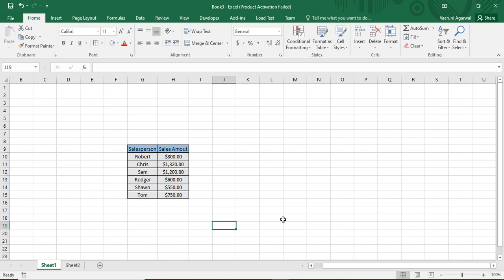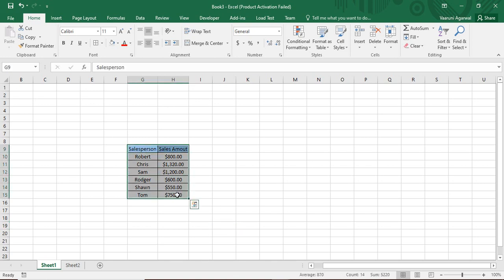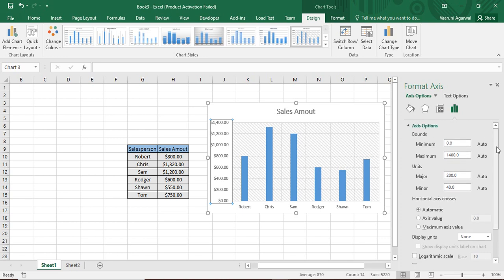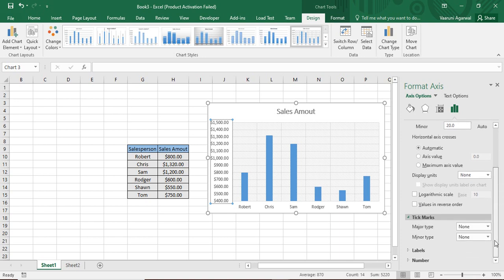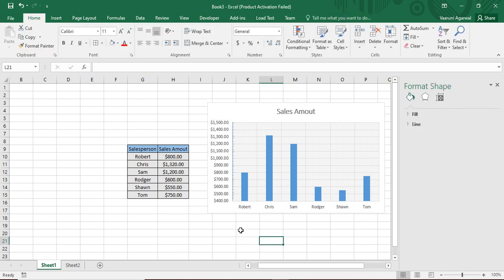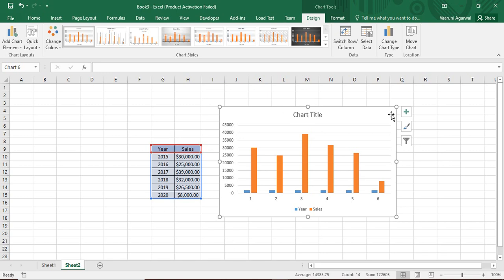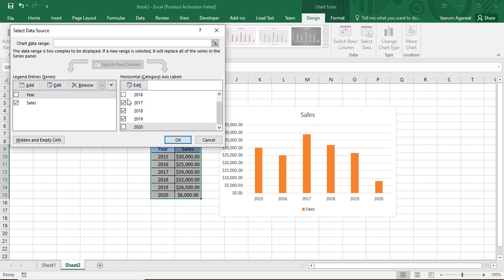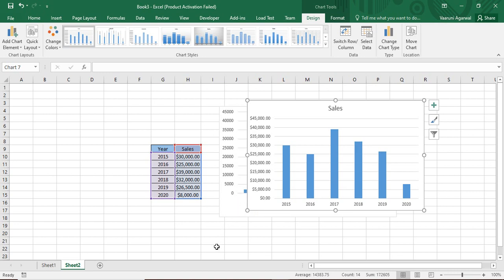Microsoft Excel Tutorial - Chart Shortcuts in MS Excel | Create Excel Chart With Shortcut Keys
In this MS excel tutorials video we are going to look at some of the shortcuts options available to us in MS excel. These options enable us to  create charts easily in MS Excel. Apart from this, we are also going to solve a common problem that arises while creating charts in MS EXCEL.